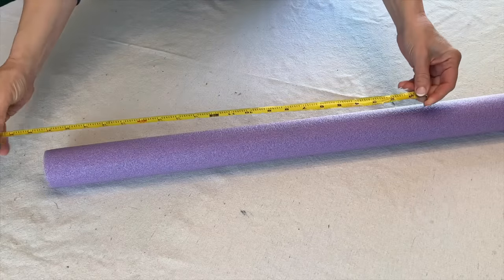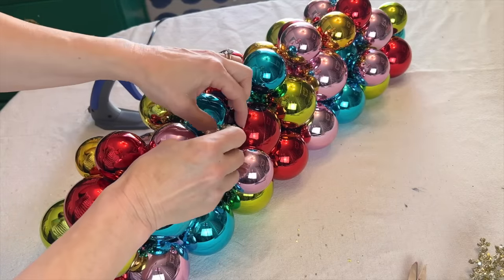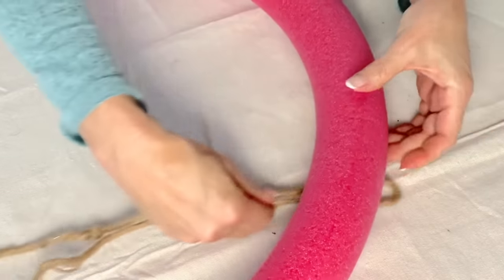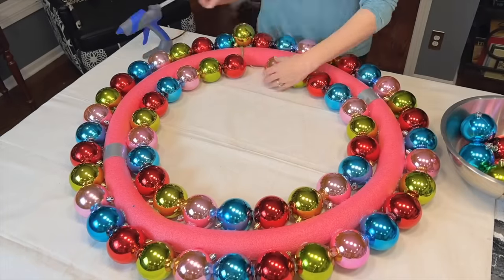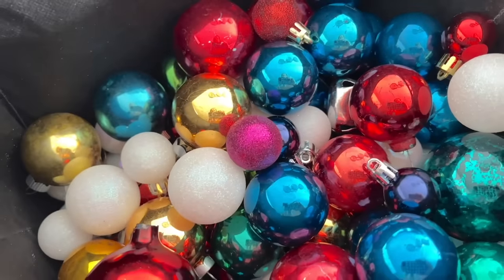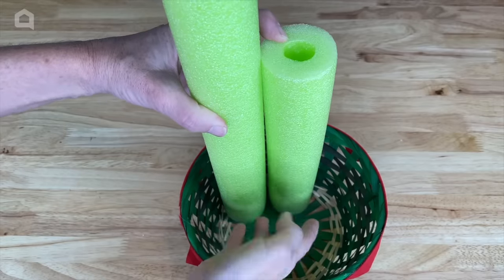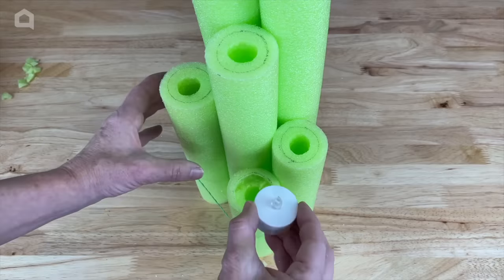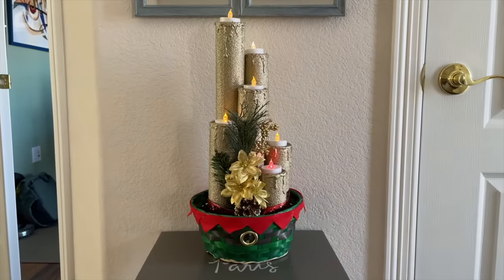Stick an ornament to a pool noodle for this BRILLIANT Christmas hack!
Get ready to deck the halls with this festive DIY video! First up, we’re creating a stunning Bauble Centerpiece that’s sure to be the talk of your holiday table.

Next, we’ll show you how to craft a gorgeous Bauble Wreath—perfect for welcoming guests with a bit of sparkle and cheer. And to top it all off, we’re making Faux Festive Candles that look so real, you’ll do a double-take!

These easy and affordable projects will add a magical touch to your holiday decor, making your home merry, bright, and oh-so-inviting. Let's get crafting!

Featuring @sonatahomedesign, @ChasCrazyCreations

0:00 1. Bauble centerpiece
1:41 2. Bauble wreath
5:18 3. Faux festive candles
8:34 4. Outro

*Material List:*
- Bright Foam Noodles for Swimming, red
- Ball Ornaments, Multi Color
- Montana Gold Spray, Yellow
- Flameless LED Tealights, White